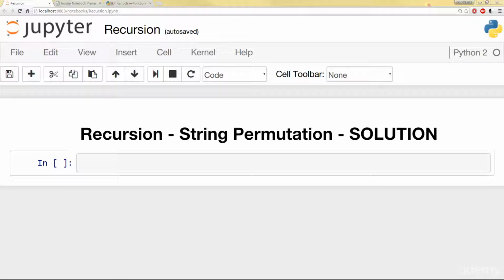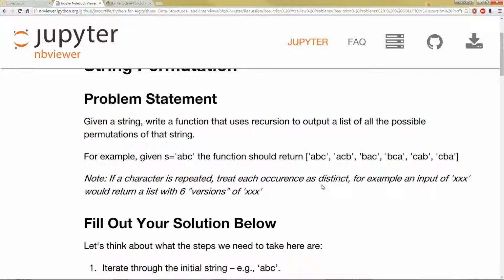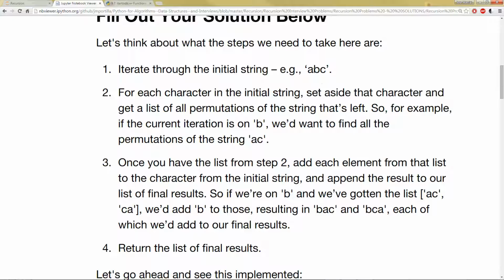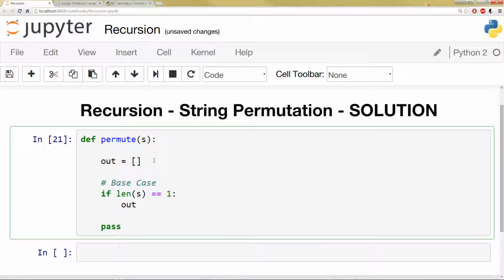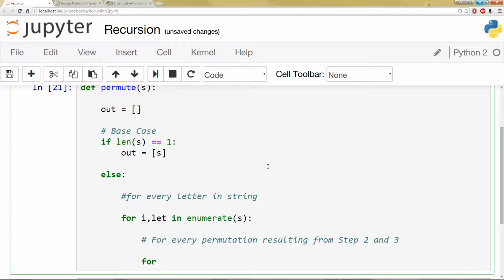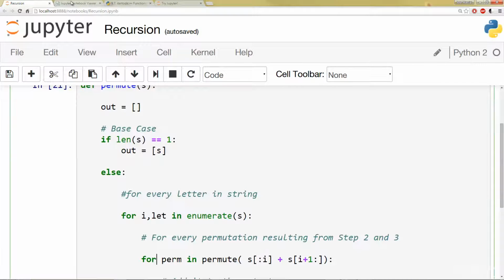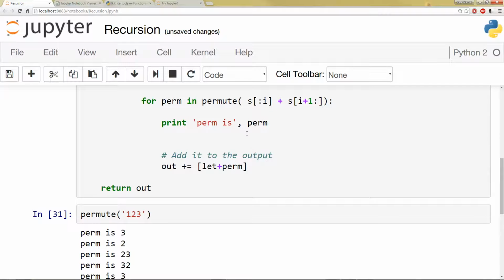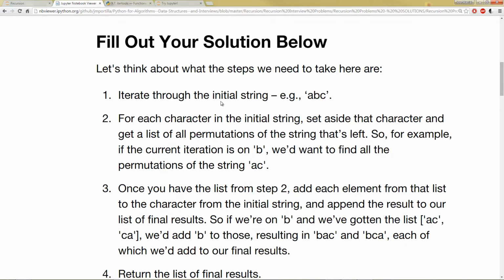100 Recursion Interview Problem 2 SOLUTION